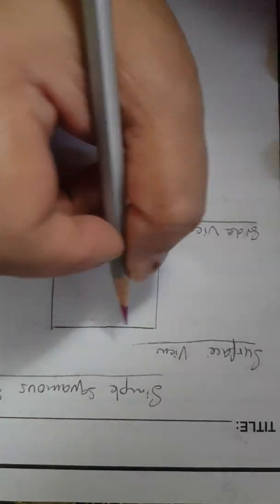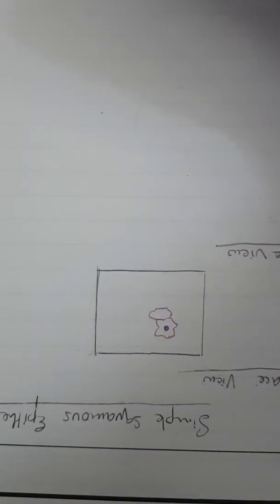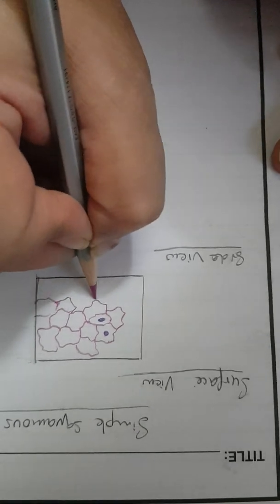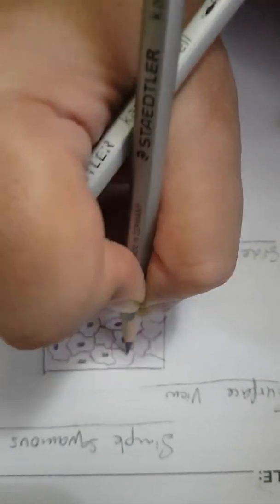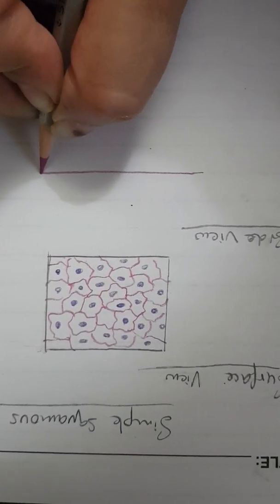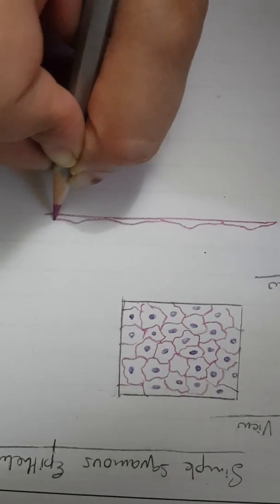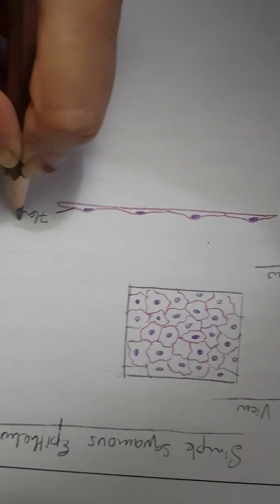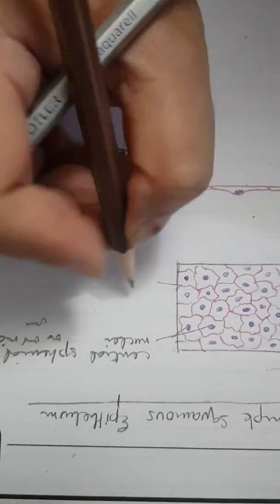How to draw Simple squamous epithelium Histology diagram ( Surface and Side view)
Histology diagram of simple squamous epithelium histology diagram. Both surface and side view has been demonstrated in this video.

A simple squamous epithelium is a single layer of flat cells in contact with the basal lamina (one of the two layers of the basement membrane) of the epithelium. This type of epithelium is often permeable and occurs where small molecules need to pass quickly through membranes via filtration or diffusion.